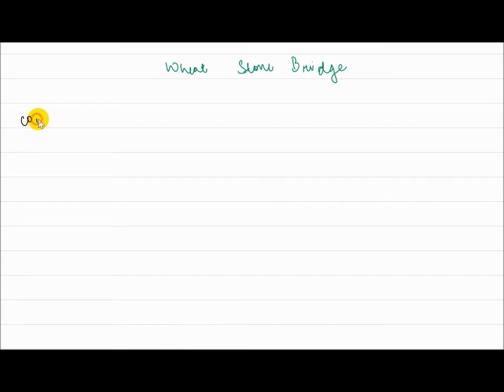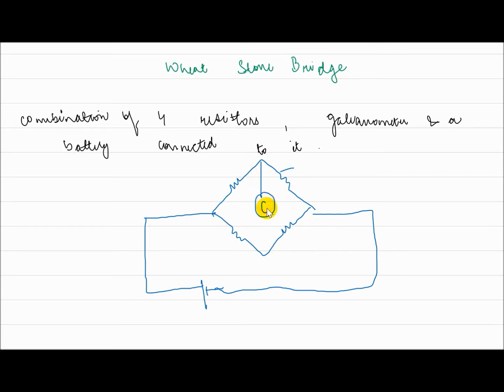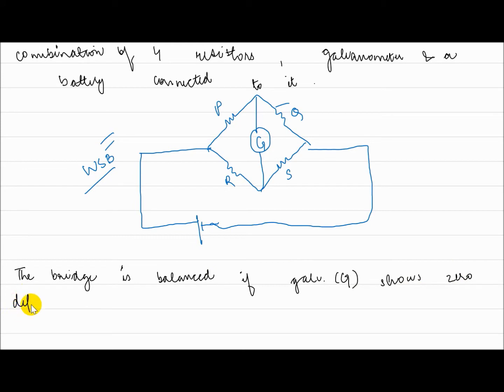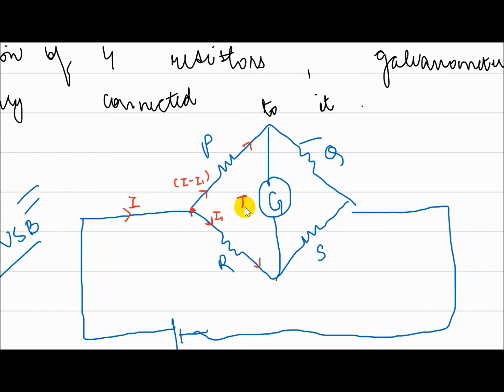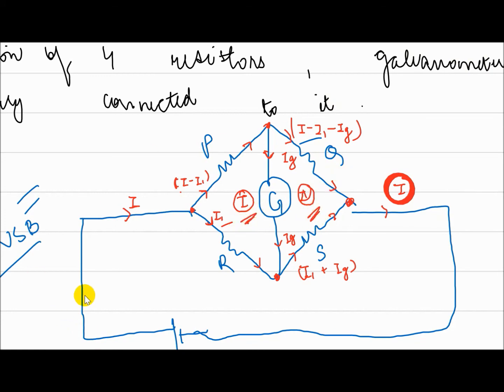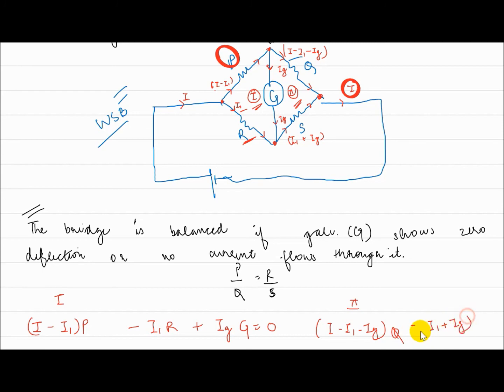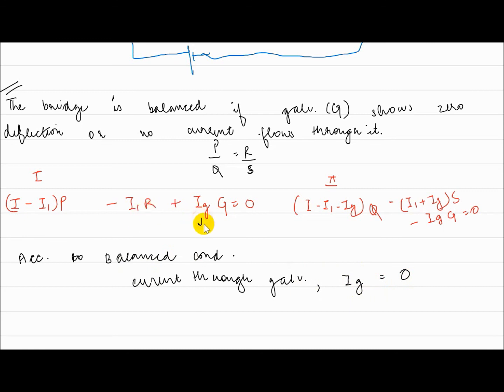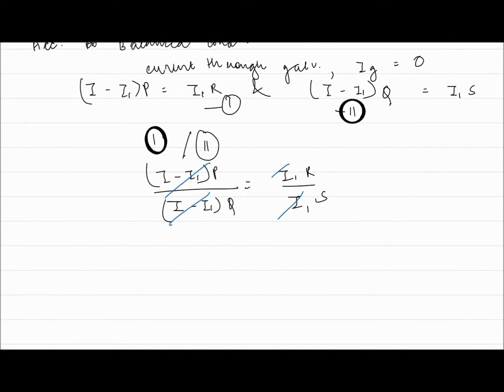WHEAT STONE BRIDGE | Current Electricity | Dhanush Series| Rocket Education